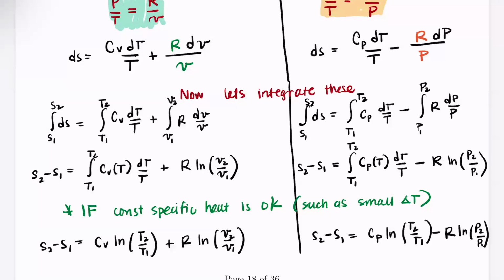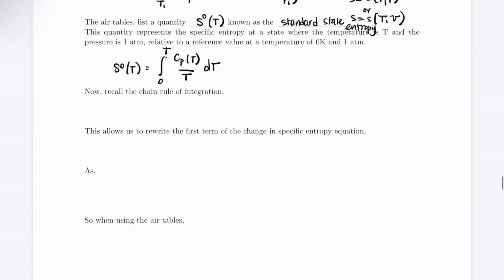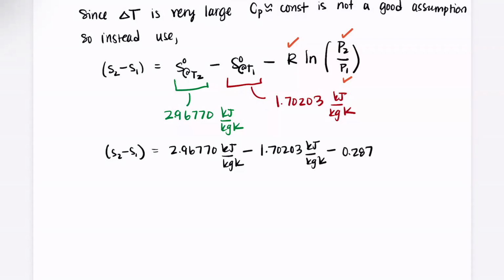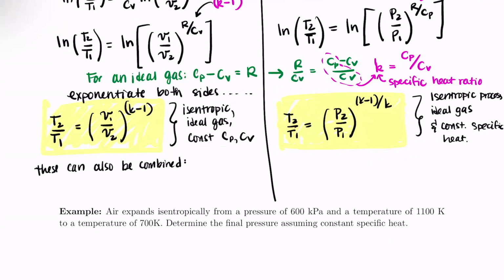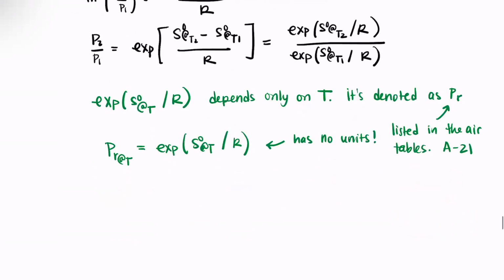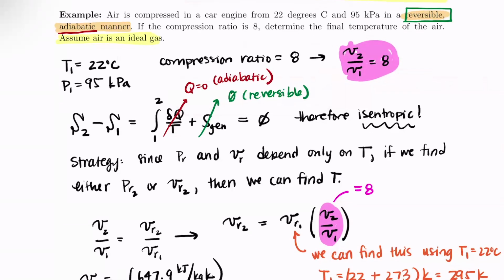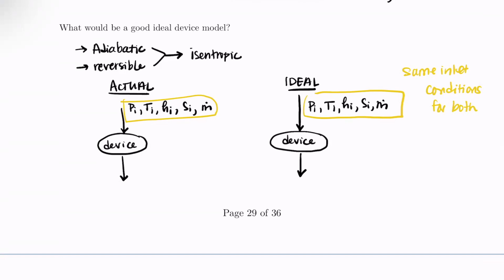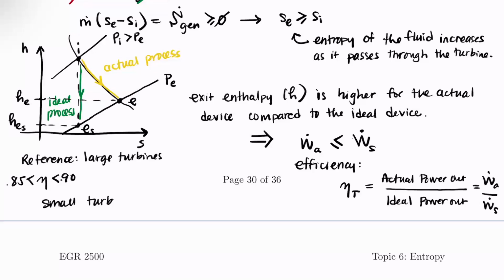EGR 2500 Topic 6 Part 3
Continuation of discussion about entropy